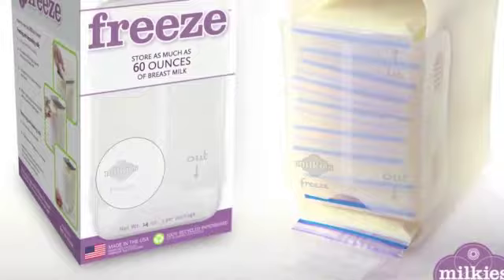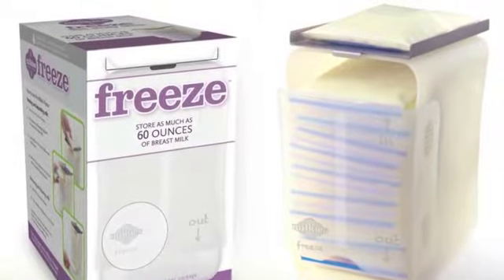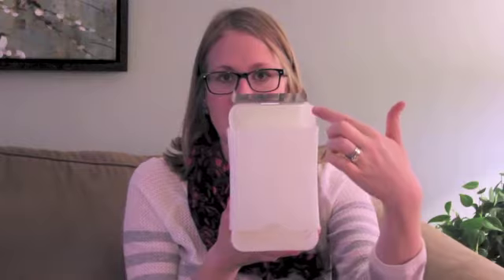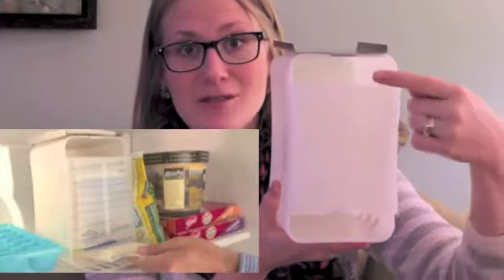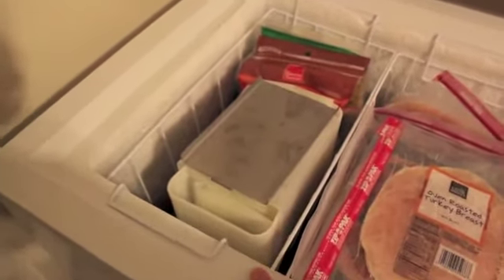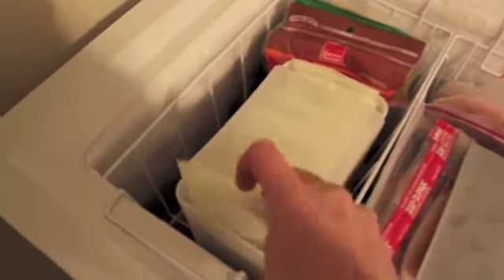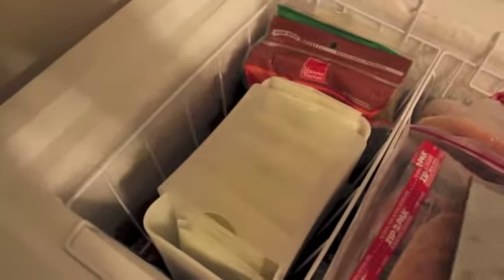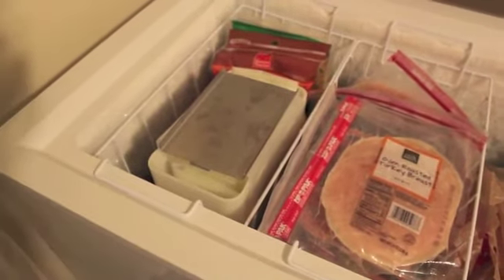Fantastic Milkies Freeze Review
See how the Milkies Freeze works first hand!